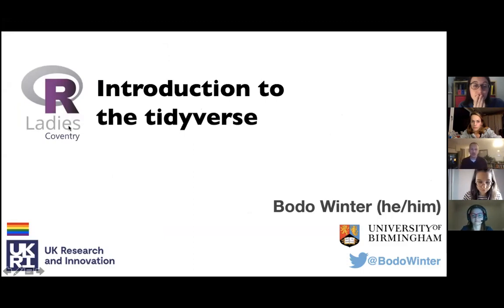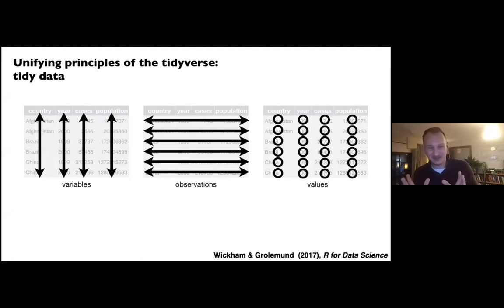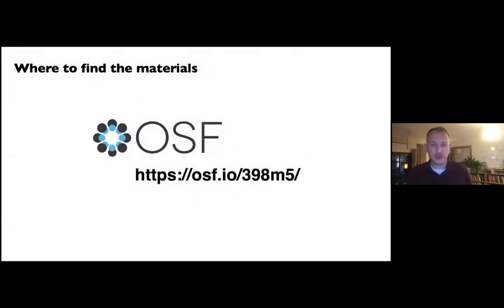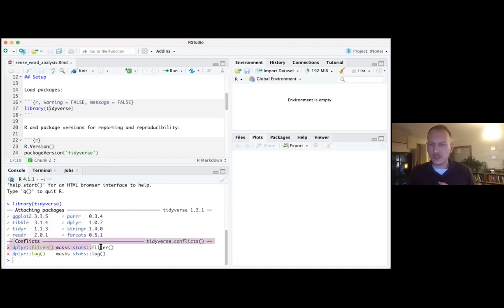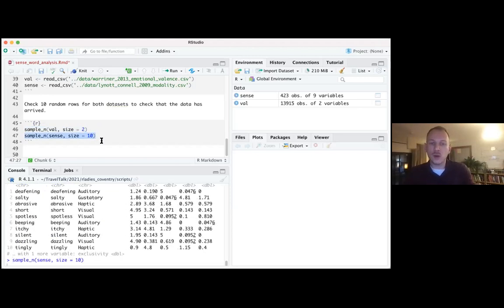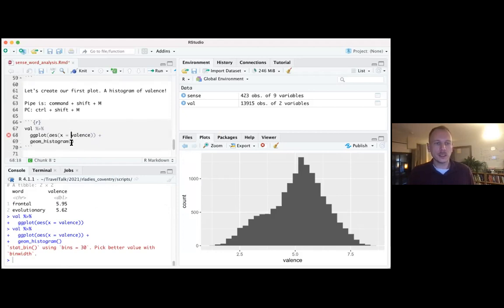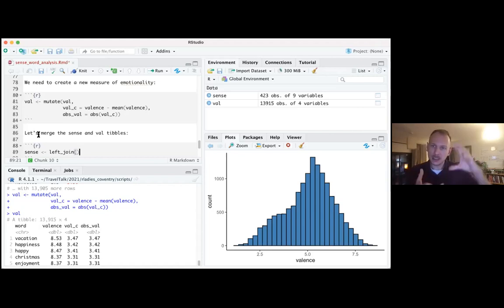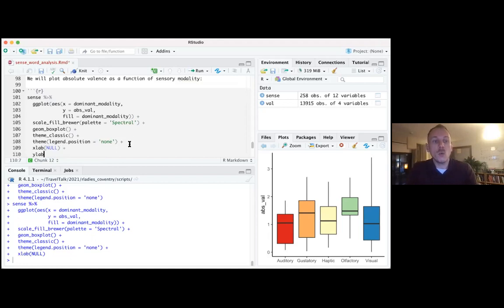R-Ladies Coventry (English) - Introduction to data wrangling with the tidyverse - Bodo Winter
This online workshop was led by Dr Bodo Winter Bodo is a Senior Lecturer at the University of Birmingham, UK, and the author of the leading R book "Statistics for Linguists: An Introduction Using R".

WORKSHOP OVERVIEW
R used to be clunky, but then the tidyverse came along. This collection of packages forms a framework for doing data science that makes things so much more intuitive, and code so much more readable. In this tutorial, Bodo will give you a quick introduction about some of the core aspects of the tidyverse and how you can use it to efficiently do data carpentry. Most of this will be done via a hands-on session in R, so that we can put our knowledge to use right away. This workshop is open to beginners — everybody is welcome!

PREPARATION
All you need to bring to this workshop is RStudio with an up-to-date version of R that has the tidyverse installed, i.e., type in install.packages('tidyverse') in the console while being connected to the internet. It may be worth checking that installation was successful by loading the package: library(tidyverse). At the workshop, Bodo will distribute a dataset that we will work on.